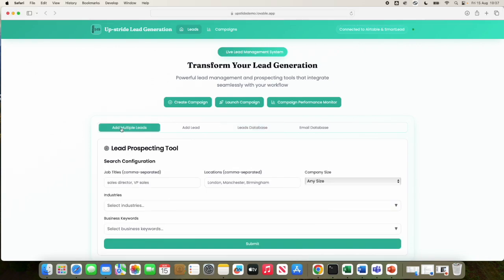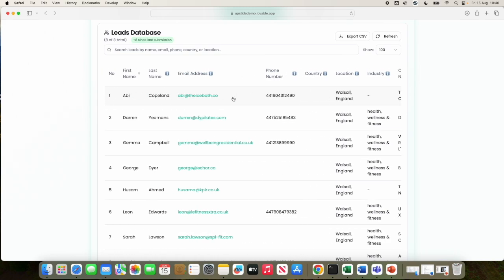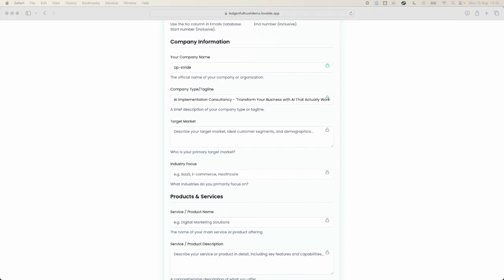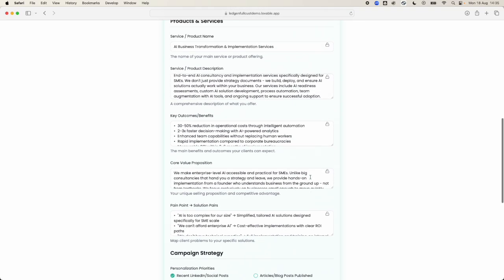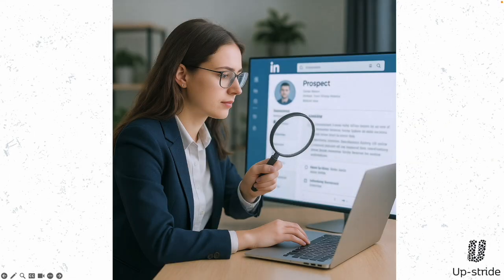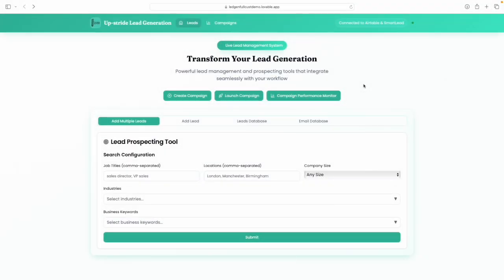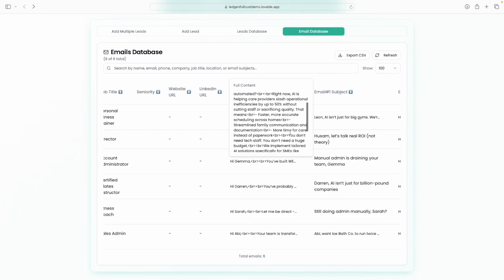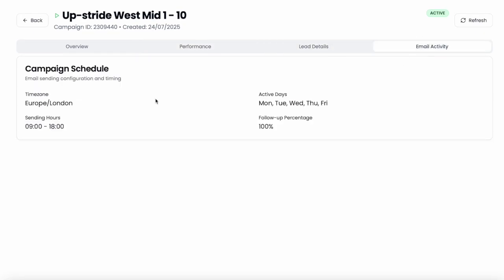Lead Gen Builder